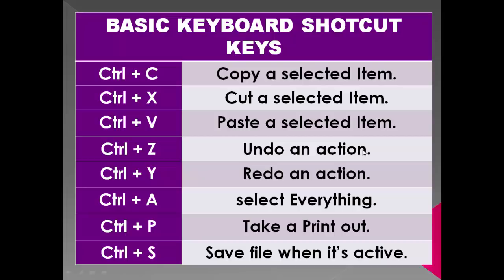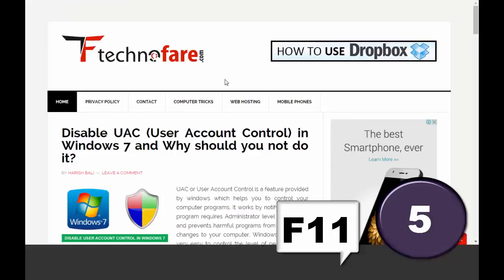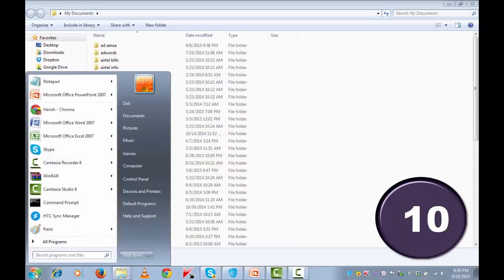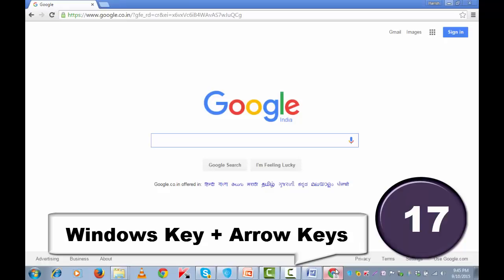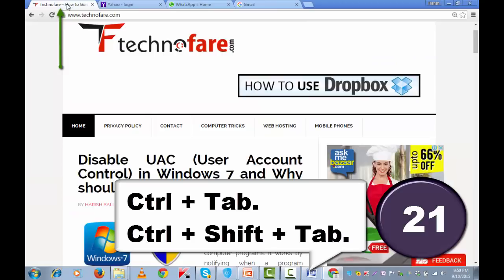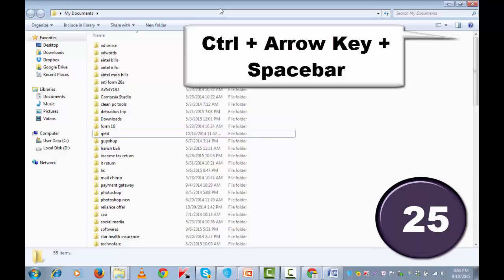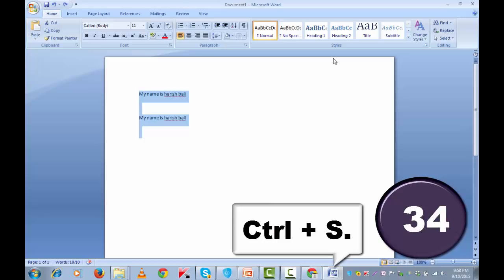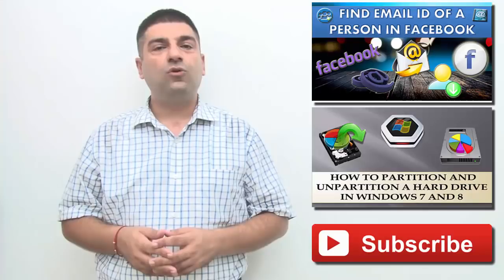35 Useful short cut keys for windows 7?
Working with Keyboard shortcuts improve the efficiency at work , which save our time. This is especially true if your job involves working on windows 7 for most part of the day.

There are many shortcut keys available for windows. To know all of them click on this

This tutorial explains 35 hotkeys for windows 7 that are little less popular but useful in day today work on windows computer system.

You can even create your own custom shortcut keys to for a installed program.

To create your own custom shortcuts keys for installed programs:
Right click on any of the installed program icon - Select properties - Enter your custom hotkey in the shortcut key text box - Apply and Ok.

On my computer system I have created custom short keys for taking print shot that uses a installed program.
Note: Custom shortcuts can be created on installed programs only.